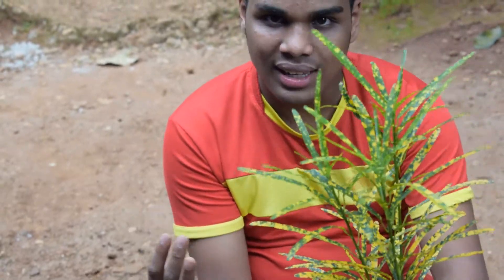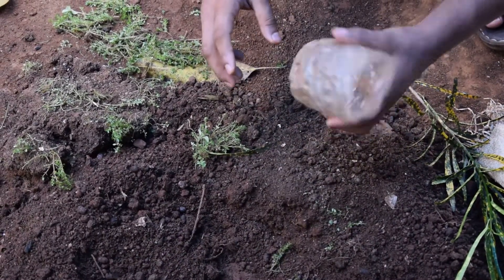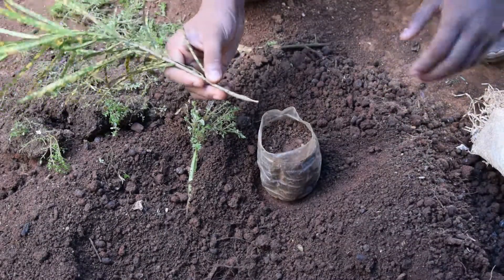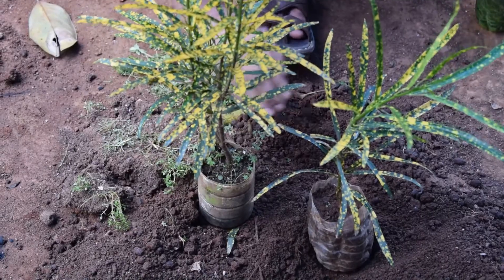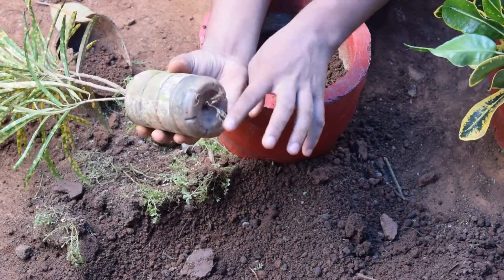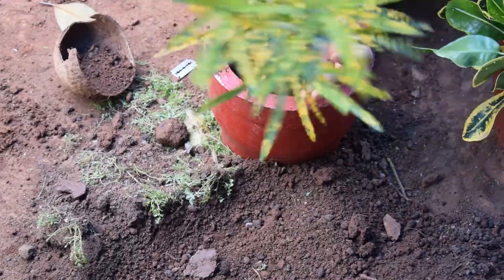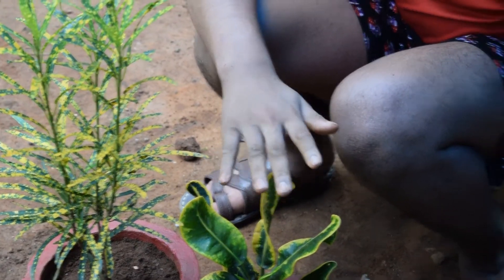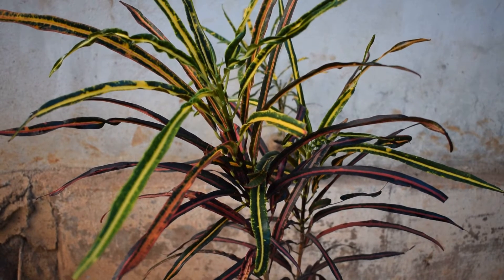ഇതു പിടിച്ചു കിട്ടാൻ വലിയ പാടാണോ..? ഇങ്ങനെയെല്ലാം ചെയ്തിട്ടും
This video show how to plant croton plants and things should be noted at the time of planting.